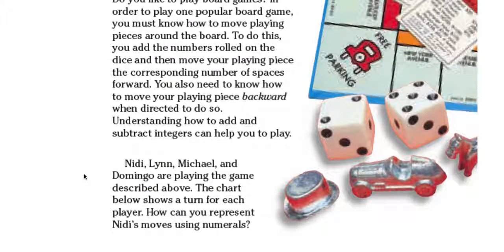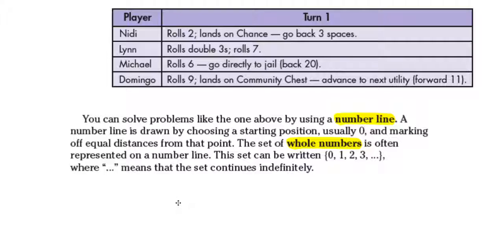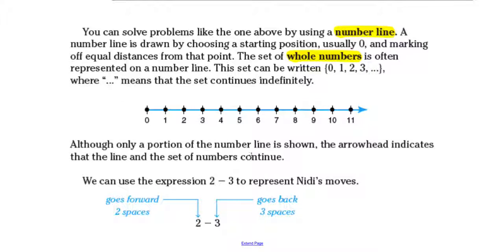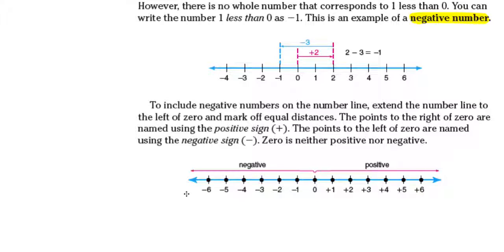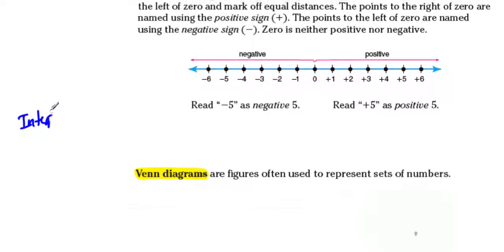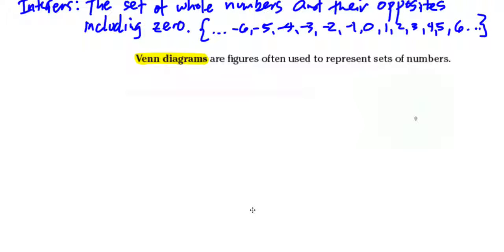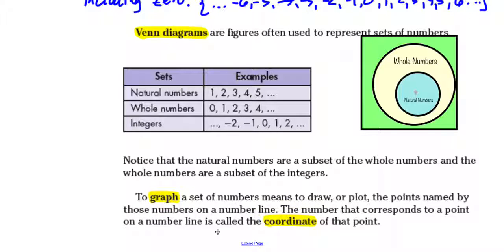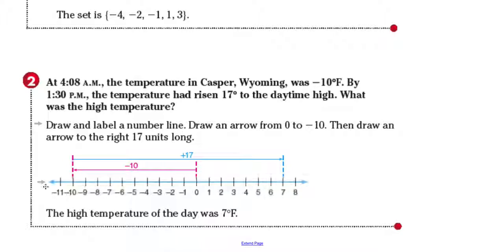2 1 Integers and the Number Line